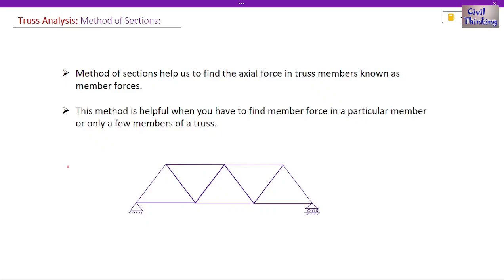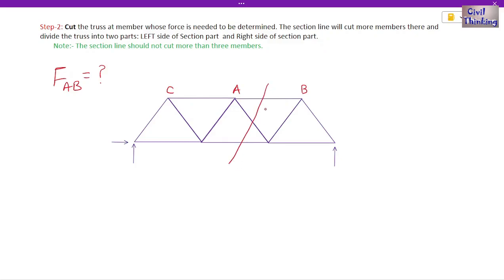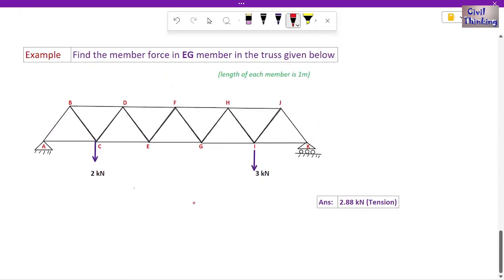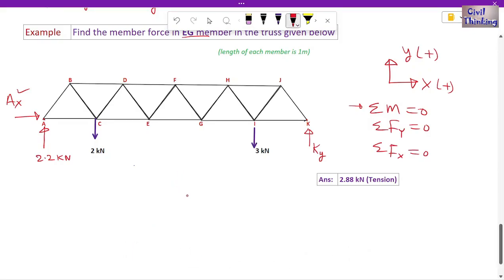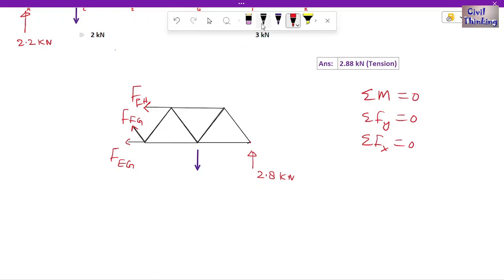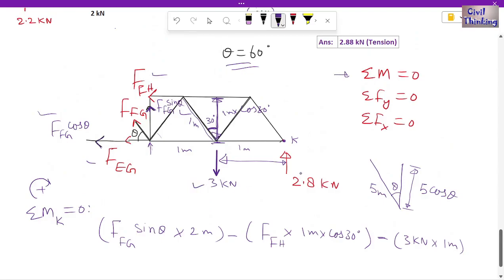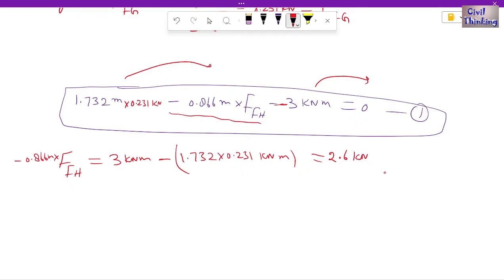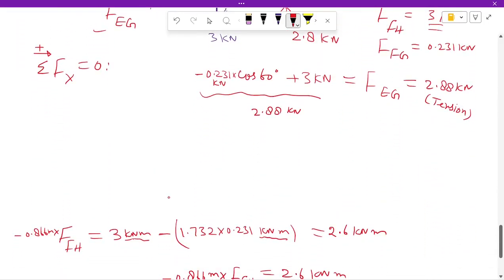Truss Analysis: Method of Sections | Finding member forces using method of sections | Civil Thinking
Truss Analysis: Method of Sections | Finding member forces using the method of sections:
in this class, we will see how to find the member forces in a truss using the method of sections.